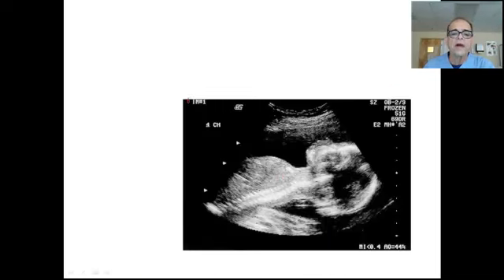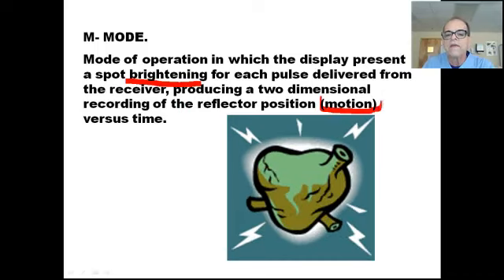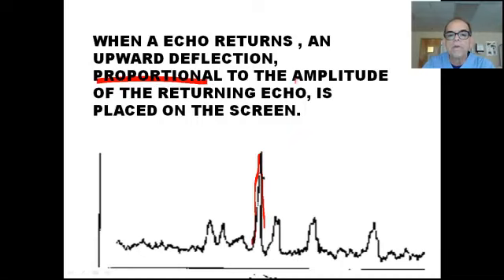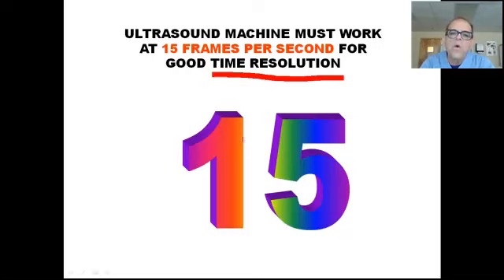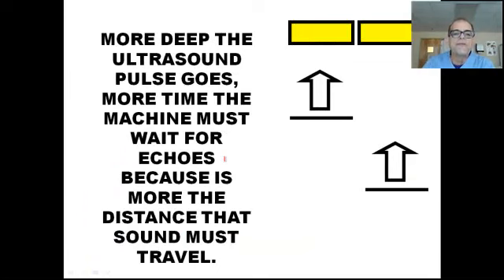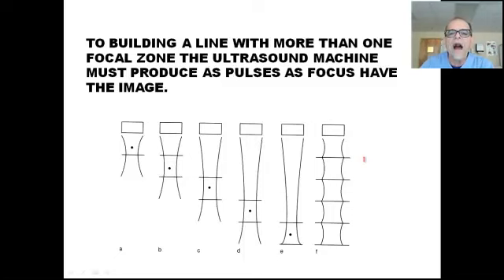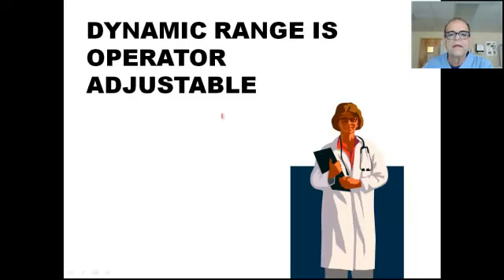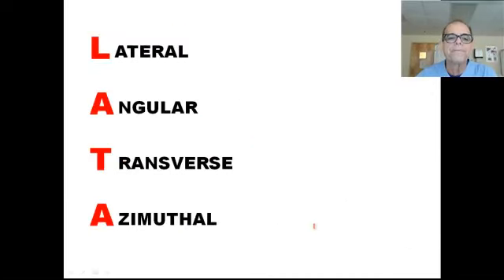Ultrasound Physics Class 5 FNU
Ultrasound review of B-mode, M-mode and A-mode.